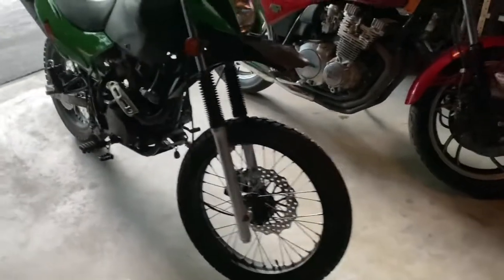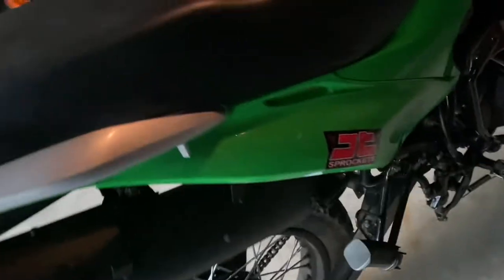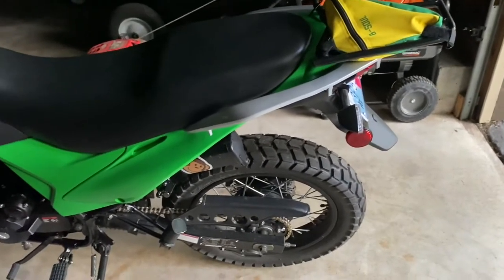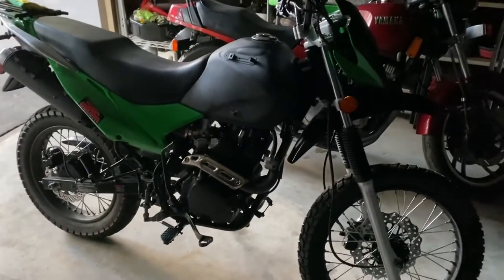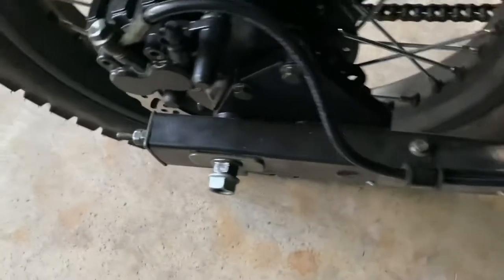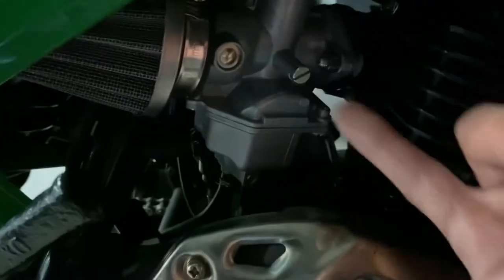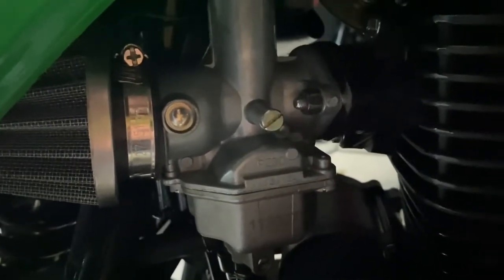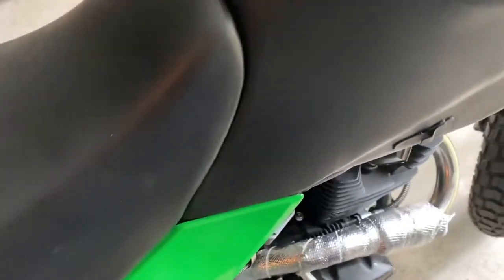First month with my TBR7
First month riding my 2021 Tao Tao TBR7. Great starter bike for someone learning to ride like yours truly. It’s fun but I am just about ready to move up to a bigger cc bike.